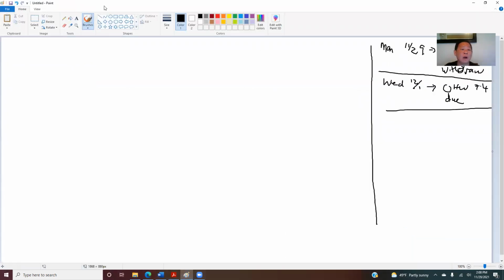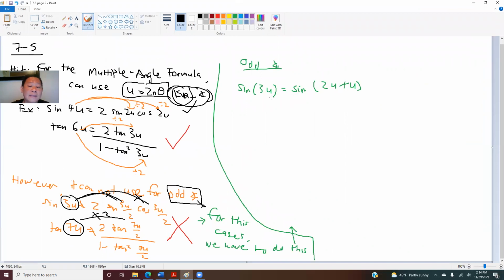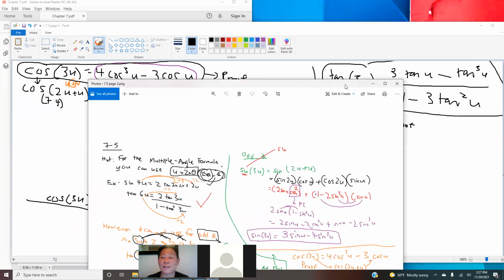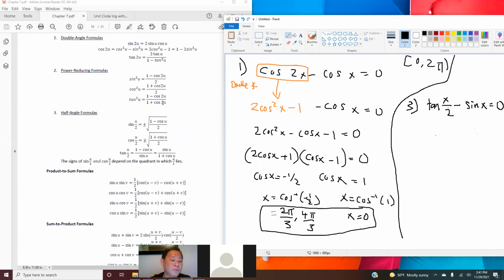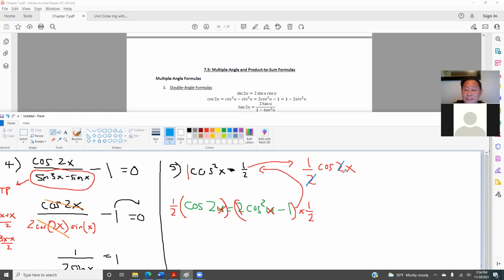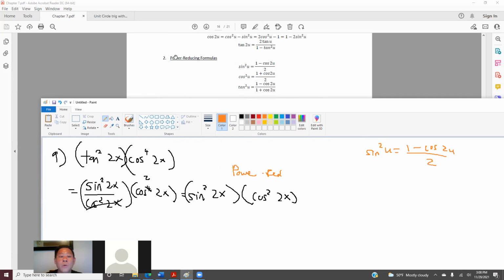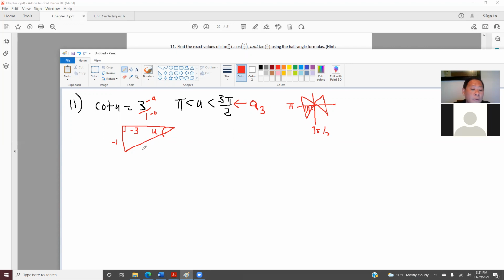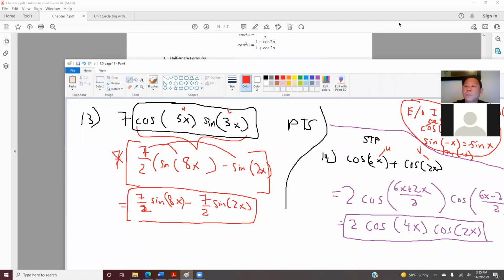Math 1180 Zoom 11/29 on 7.5